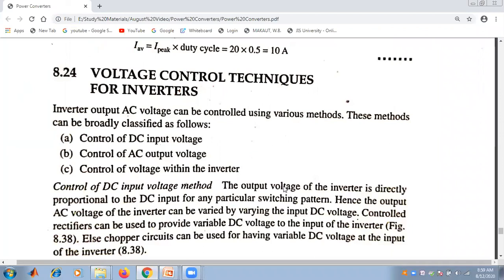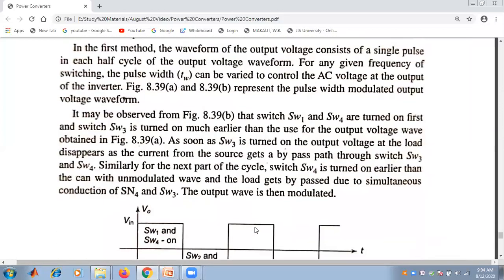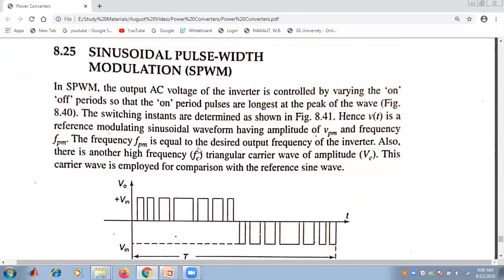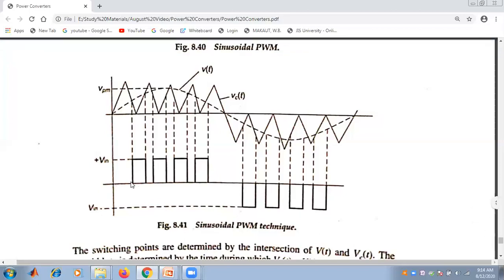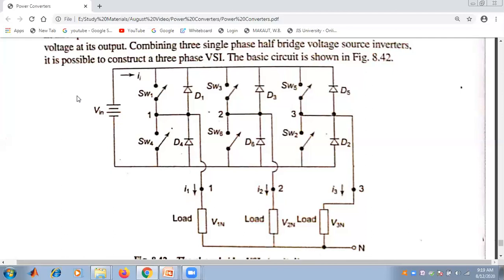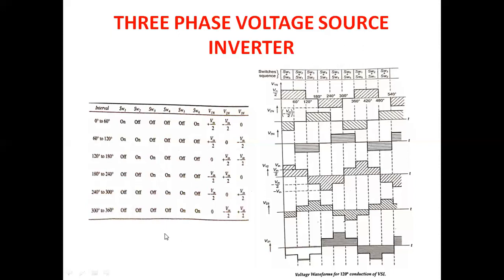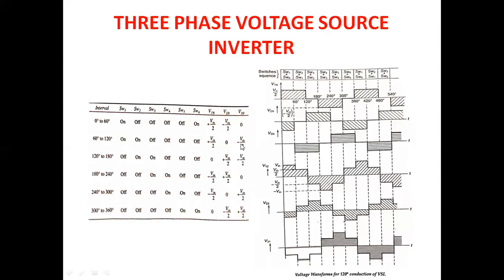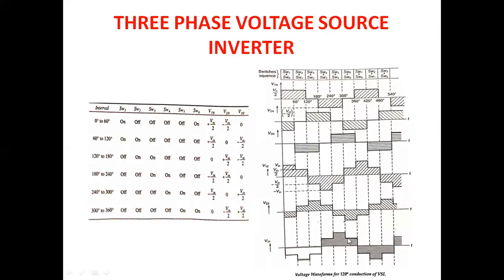Sinusoidal modulation and THREE PHASE VOLTAGE SOURCE INVERTER by Prathita Roy